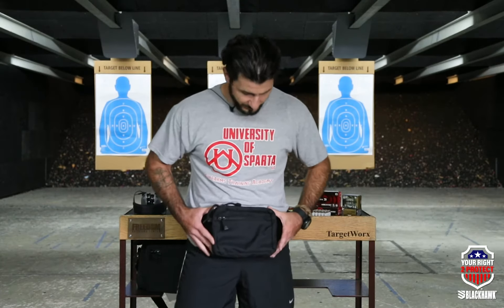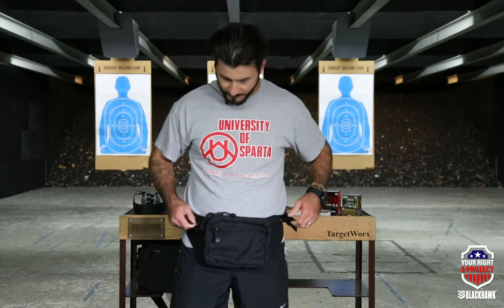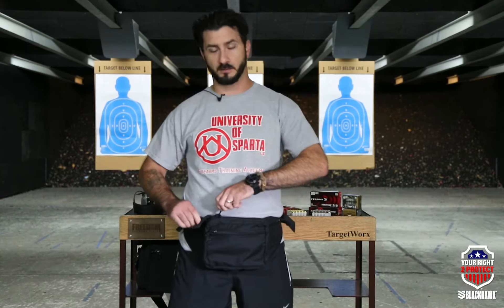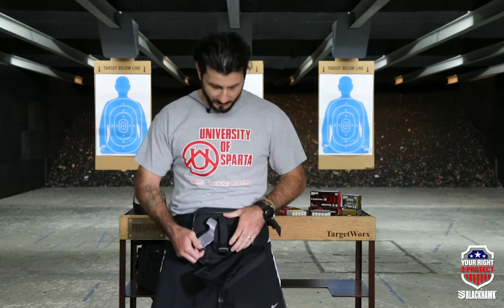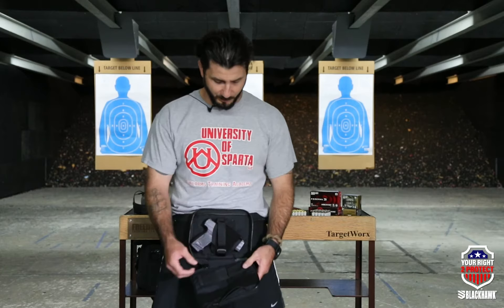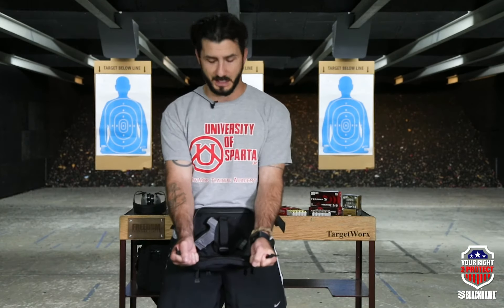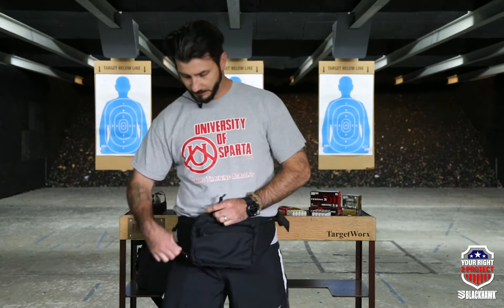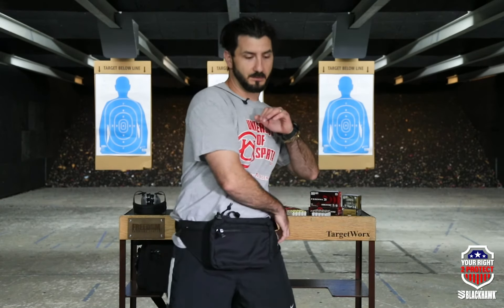YOUR RIGHT 2 PROTECT // Athletic Carry CCW - Blackhawk's Weapon Fanny Pack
If you’re a Blackhawk customer, there’s a very good chance you’re the type of person trying to carry a gun while you exercise. (It’s okay, so do we). To meet your need in this environment, Blackhawk’s Weapon Fanny Pack has your back.